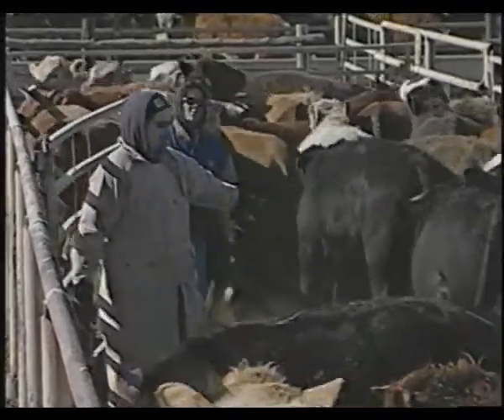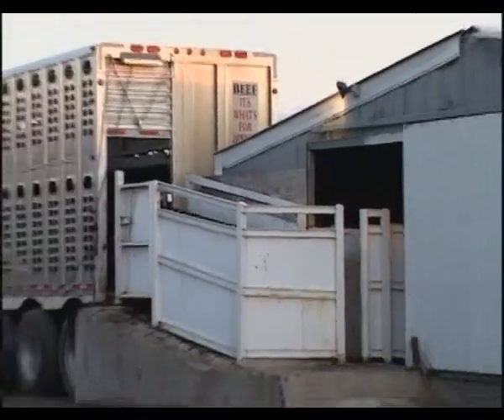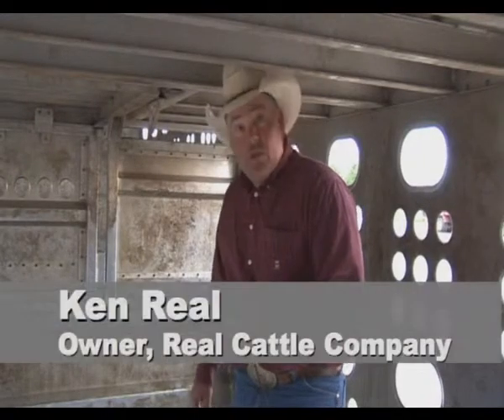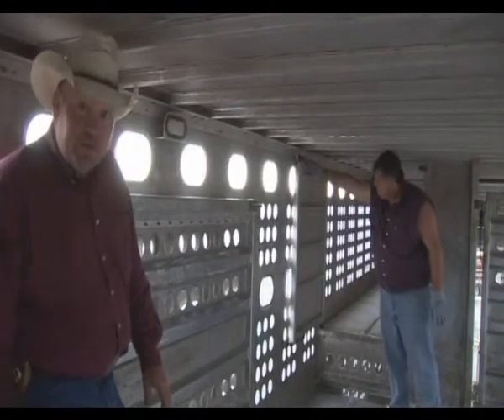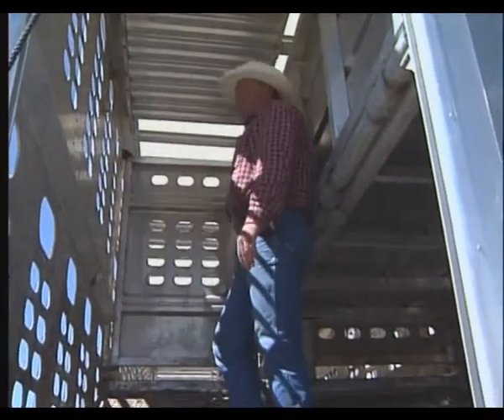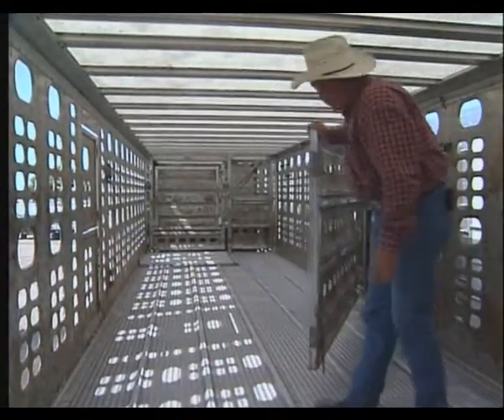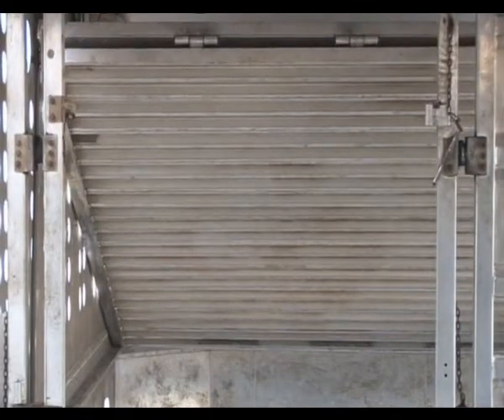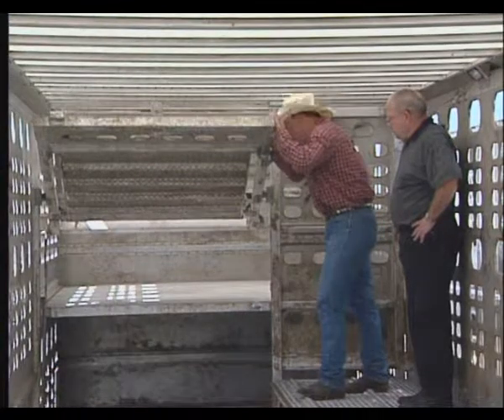Master Cattle Transport (BQA)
MASTER CATTLE TRANSPORT Chapter 8 (BQA)